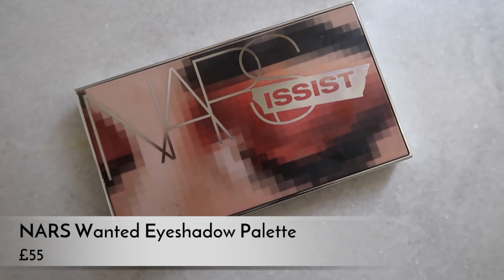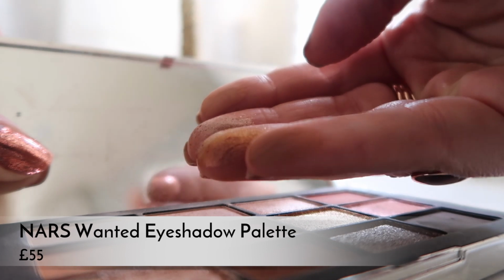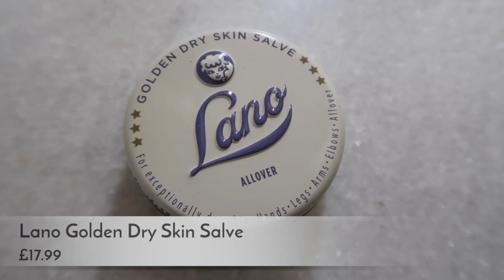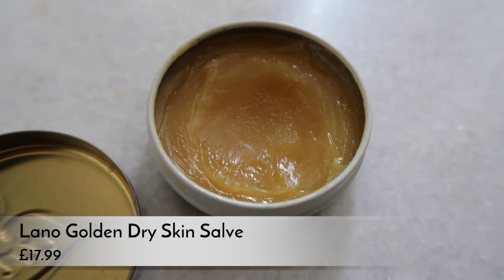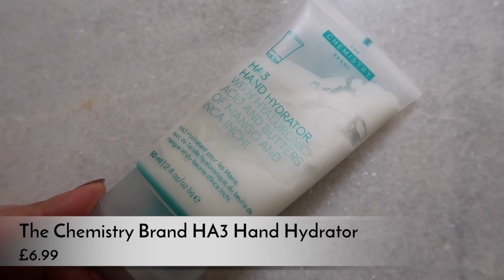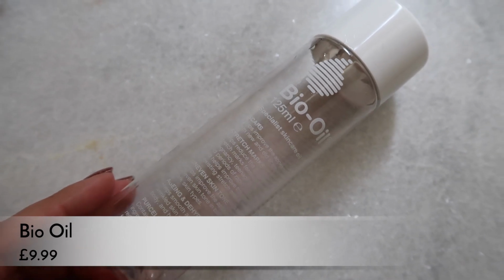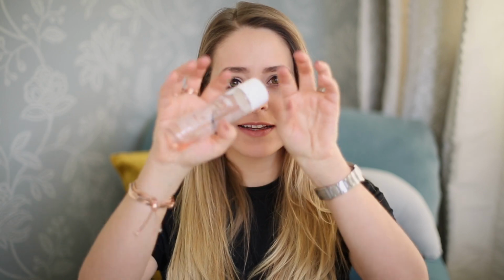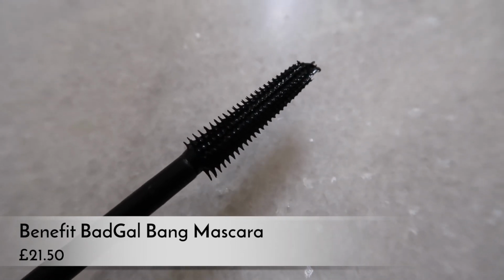February Faves | Fleur De Force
This months faves is short but sweet! What have you guys loved this month?

The Chemistry Brand Hand Hydrator
Bio Oil
Benefit Badgal Band Mascara